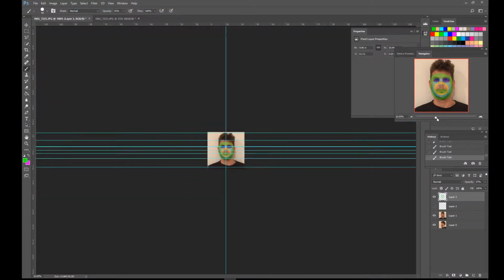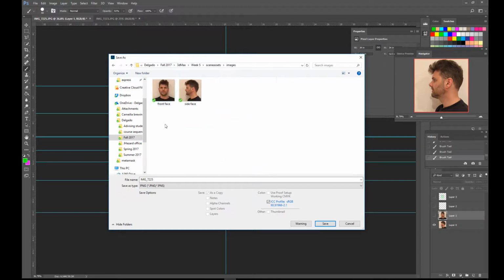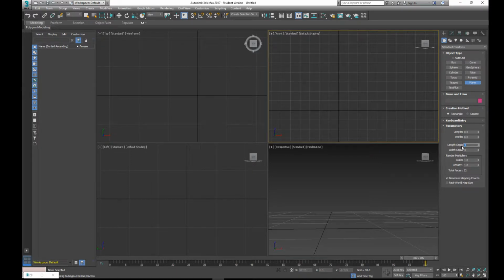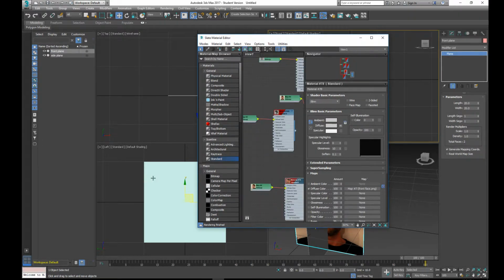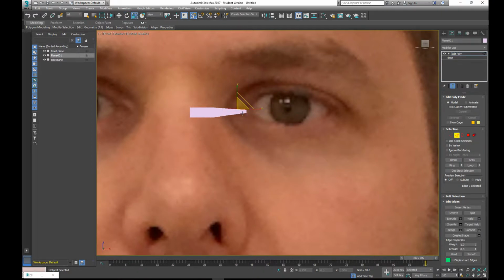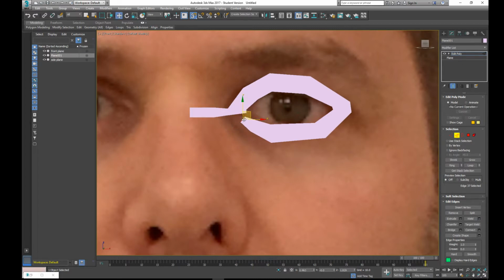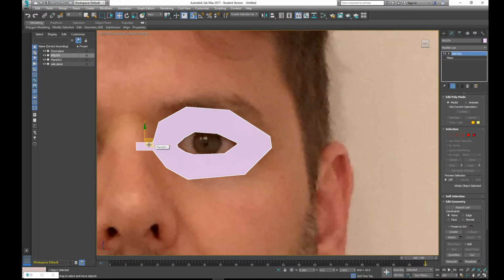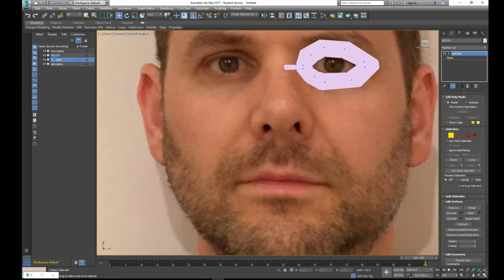3D Max Face modeling Video 1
3D max face modeling video 1
Week 5 Face Modeling

Take a picture of your face in the front and side view. Make sure the picture is of a neutral expression. Keep your moth closed and try not to tilt your head.  Use photo shop to layer the picture so they are 1024 x 1024 pixels square. Import the pictures into 3D max and put them on planes about 20x20 in the front and side views.
Use the pictures as reference as you take a single plane polygon and extrude the edged around the eye to create an eye shape. Do the same for your nose, moth and rest of the face.

Thank you for your support:
Aragon 0x30dE9ba2125b34c21eec690D2445AdC64Cb05322
Augur 0x30dE9ba2125b34c21eec690D2445AdC64Cb05322
Bitcoin 1MZsiPn69pAzSjGCLBo63qDKBK136uHasw
Dash XsQNtTjrgjaXQtCtzbxoTKLbuFQk4iN7cH
Decred DsfRBFGodpoKVDmGrQffzR1NjrEe3wnU8Dx
EOS 0x30dE9ba2125b34c21eec690D2445AdC64Cb05322
Ethereum 0x30dE9ba2125b34c21eec690D2445AdC64Cb05322
Golem 0x30dE9ba2125b34c21eec690D2445AdC64Cb05322
Litecoin LPbuv8UpmngvQDvFKJgNfqCr3W1EDQiRub
Omisego 0x30dE9ba2125b34c21eec690D2445AdC64Cb05322
PIE PWjnJmH8zySWbBCR1b5Jg4taYAkBAf2GJp
Waves 0xbf04e18286ee87f57aed1f4e7cf89ddf17606d6b